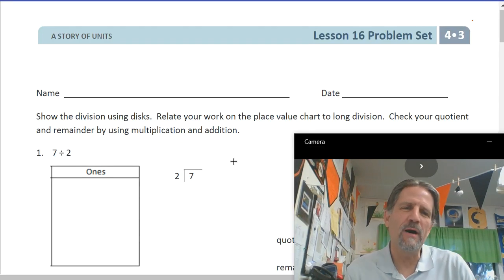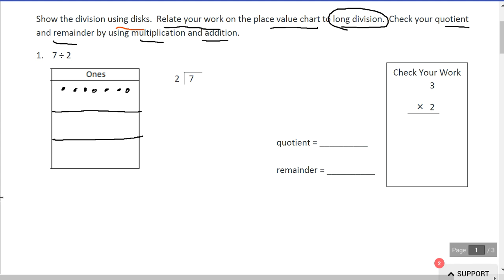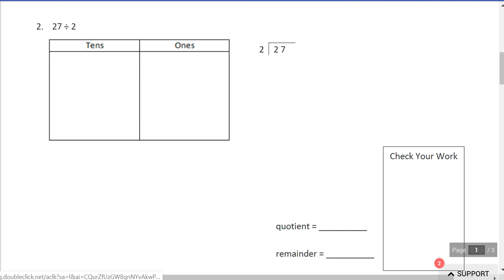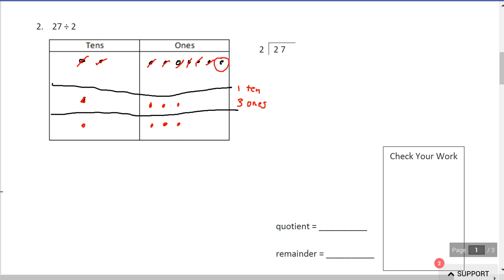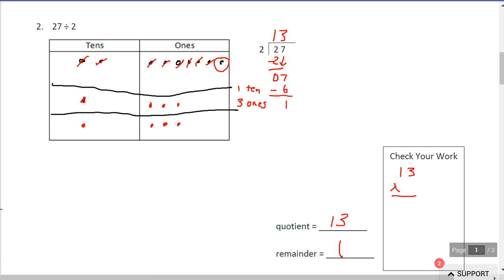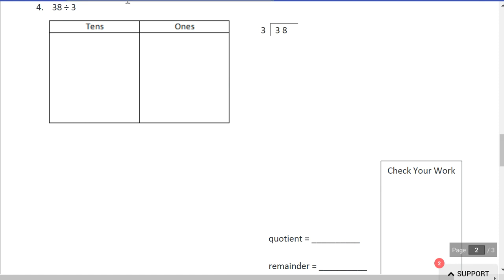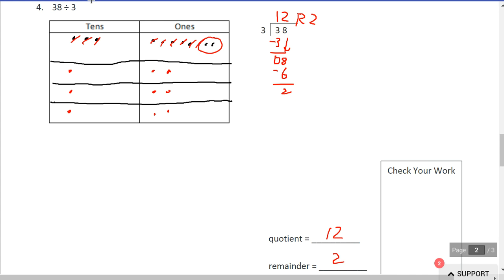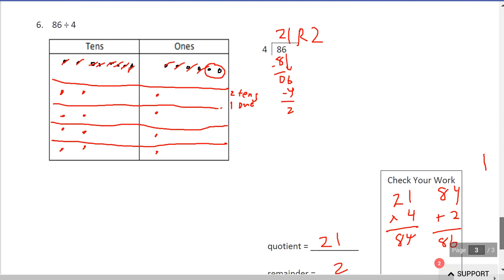Module 3 Lesson 16ps